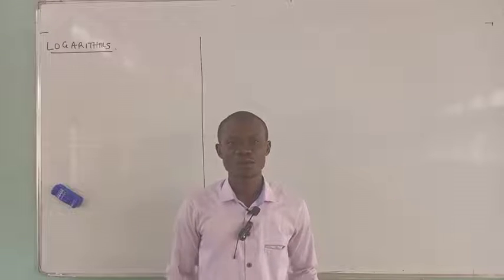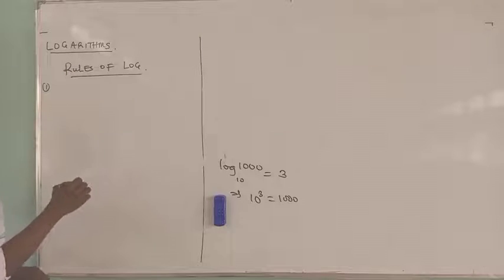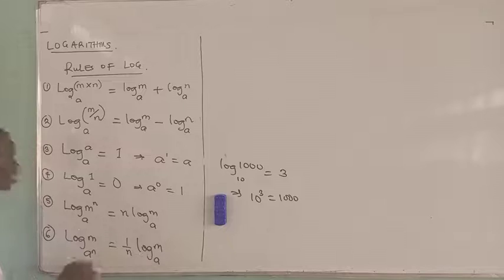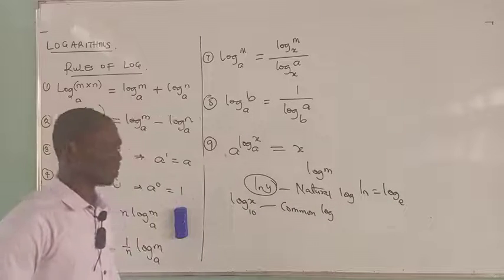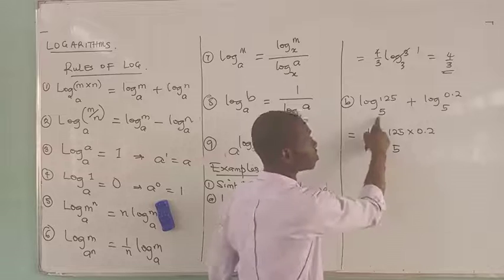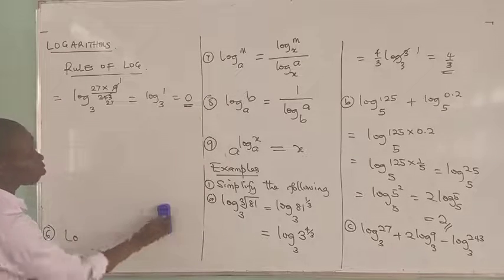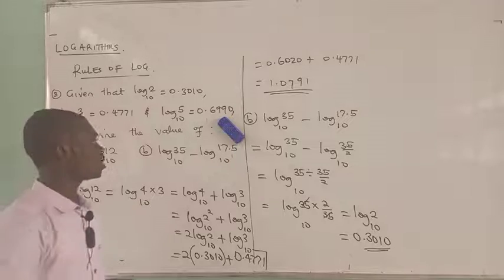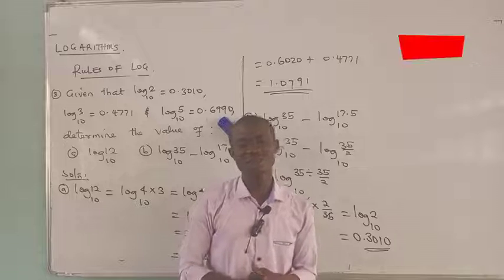What is Logarithms || How to solve Questions in Logarithm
NB: Please note that the 2 which is the coefficient of log9 was mistakenly ignored. If taken up should make the 9 to be 81 and if corrected evaluated should have given the answer of the example to be 2.

Kindly take note please, sorry for the omission.